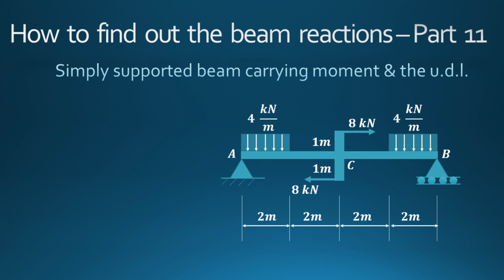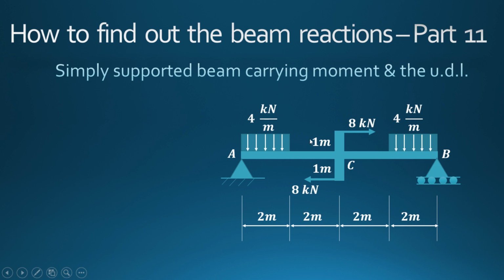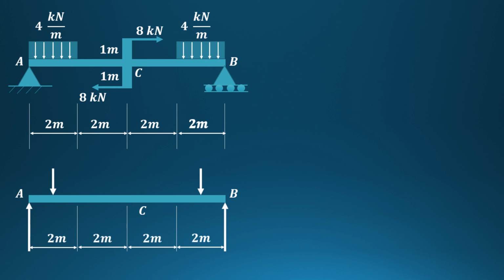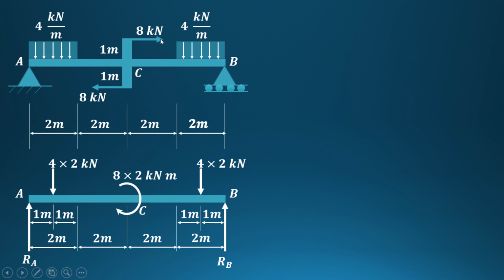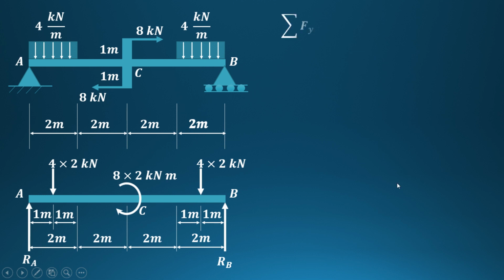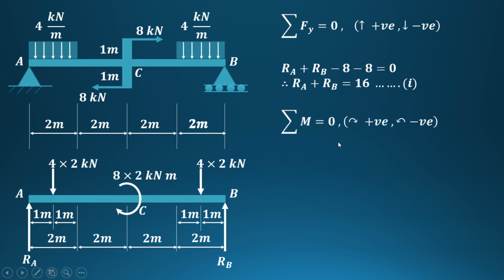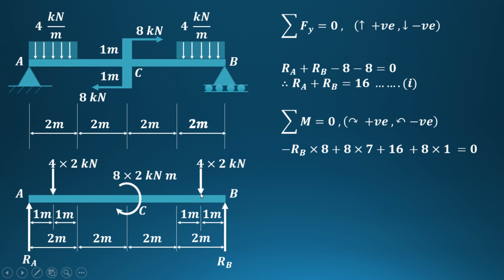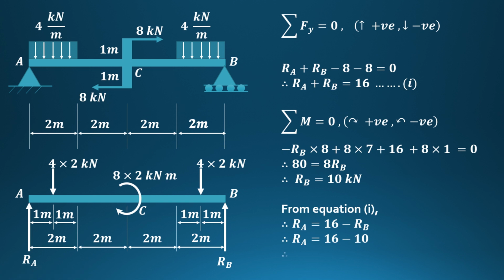Lecture 27 | How to find beam reactions | Simply supported beam carrying bending moment & u.d.l.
This video explains how to find beam reactions in case of simply supported beam subjected to bending moment & uniformly distributed load (u.d.l.).
Two equal unlike parallel forces form a couple and moment of couple is used to solve this problem.